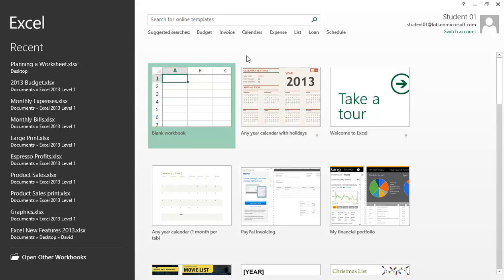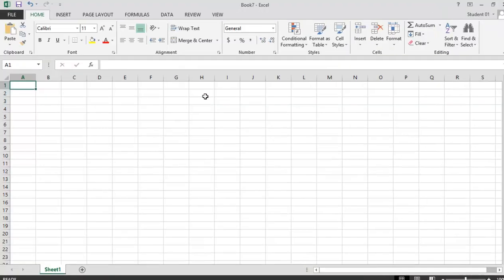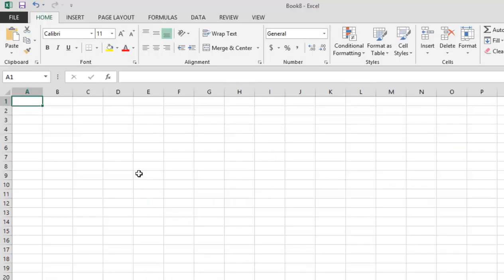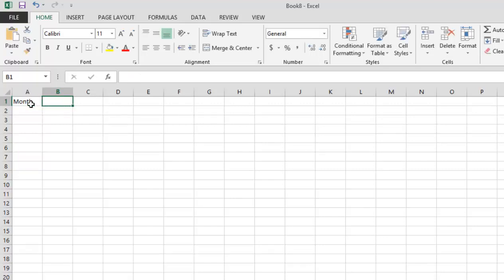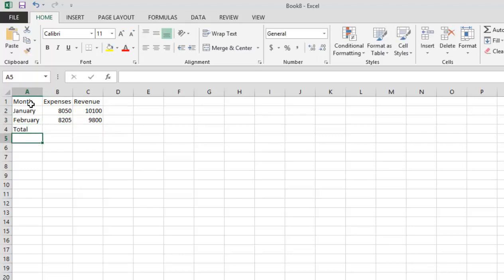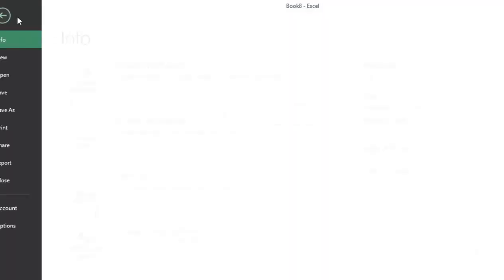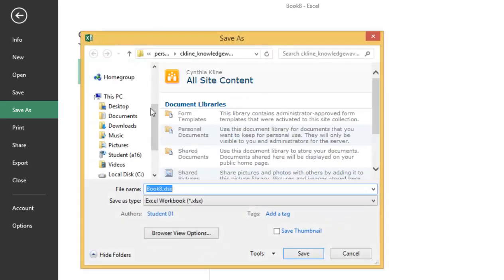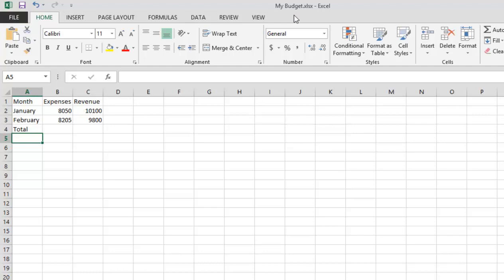How to Start a New Excel Spreadsheet from Scratch (Excel 2013 Tutorial)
No data, no problem! Learn the proper steps to create a new blank Excel workbook and enter your own data from scratch in this beginner-friendly, 2-minute tutorial for Microsoft Excel 2013.
You'll learn:
✅ Two easy methods for opening a fresh, new Excel workbook file
✅ Tips for efficient text entry using keyboard shortcuts
✅ Entering data across rows vs down columns based on your needs
✅ The trick for quickly saving and naming your new Excel file
✅ Best practices for organizing data in new spreadsheets

Whether you're a total Excel newbie or just need a refresher, this guide ensures you start every new spreadsheet project off on the right foot. No prior data required!
Our KnowledgeWave YouTube channel aims to provide a glimpse into the style and type of content we deliver regularly on the KnowledgeWave Learning Site (KLS). KLS is the home of our Premium video training content.

If you want to learn more about us, gain access to the KnowledgeWave Learning Site, or even import our video content into your LMS, check out our website to learn more!

Microsoft Bookings
Microsoft Copilot
Microsoft Teams
Microsoft Excel
Microsoft Forms
Microsoft OneDrive
Microsoft OneNote
Microsoft Outlook
Microsoft Planner
Microsoft PowerPoint
Microsoft SharePoint
Microsoft Sway
Microsoft Teams
Microsoft To-Do
Microsoft Word
…and more!